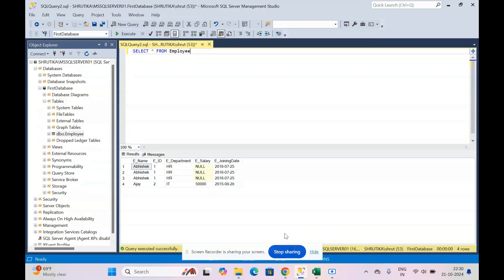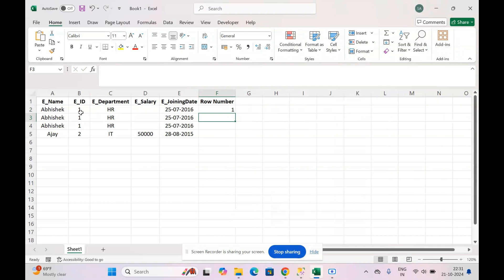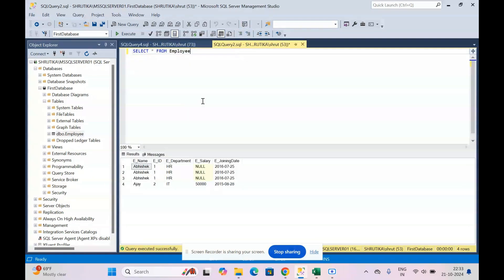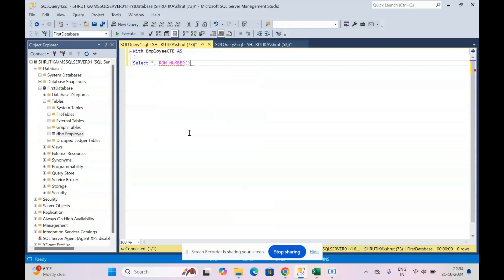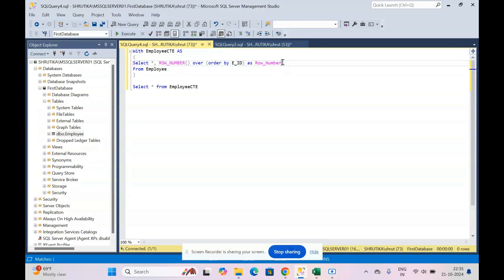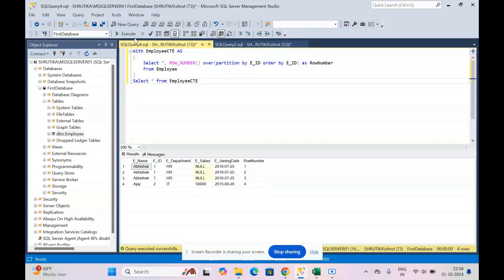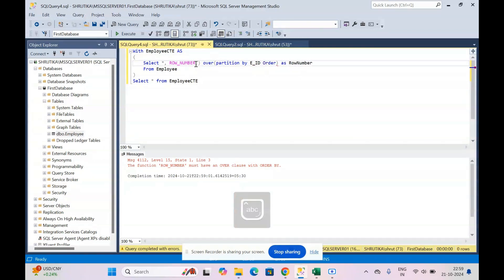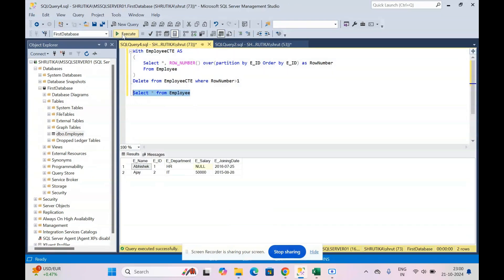Delete Duplicate Rows in SQL | Common Table Expression (CTE) | Row_Number() | Over | Partition By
00:00 - Intro
02:20 - Common Table Expression (CTE)
05:40 - Partition By
07:55 - Delete Duplicate Rows